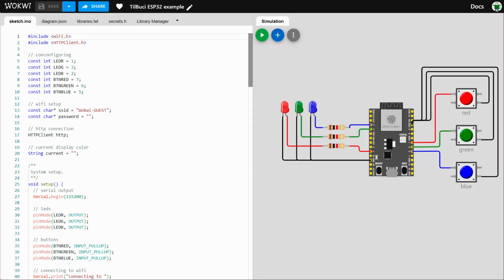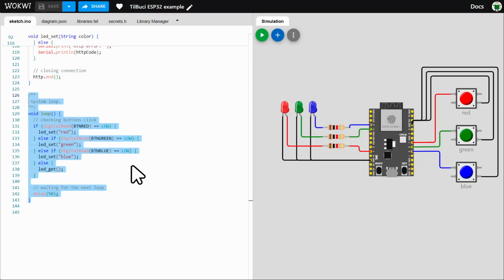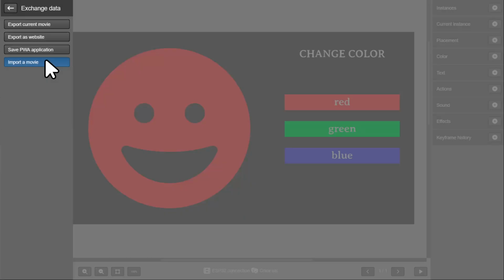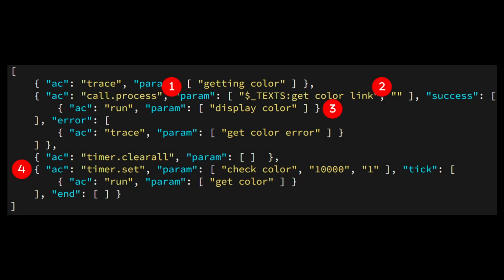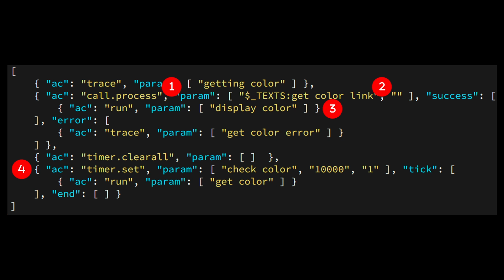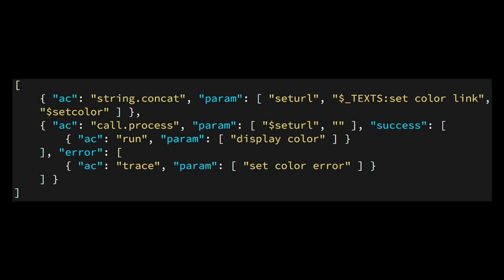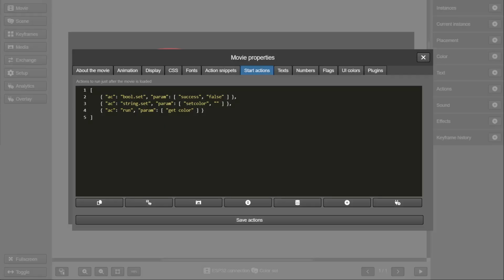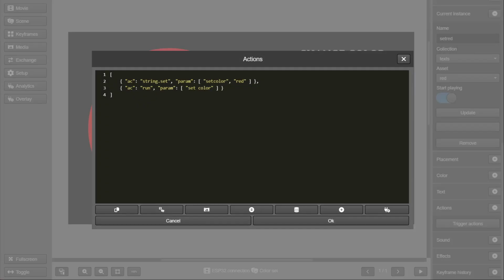Connecting a TilBuci movie to an ESP32 board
Discover how to connect your TIlBuci movies to other agents over the Internet. In this example we'll exchange data between a movie and an ESP32 board simulation.